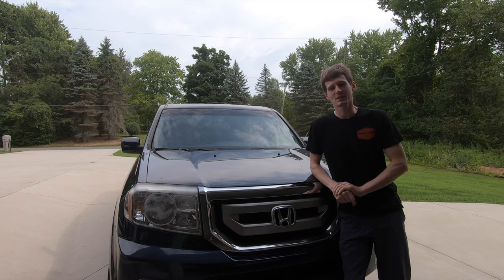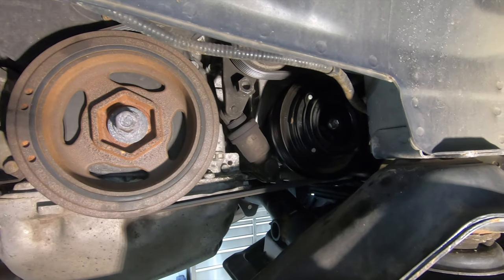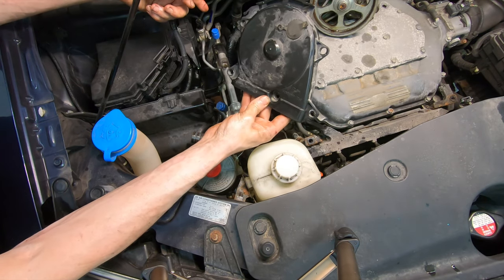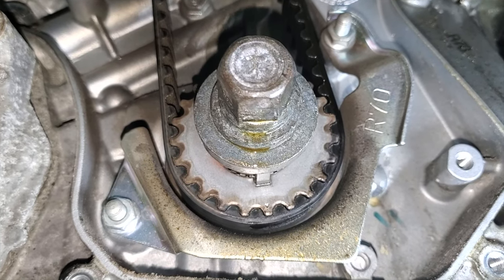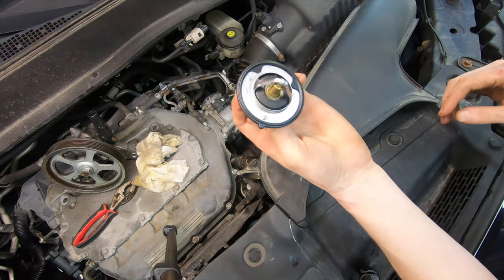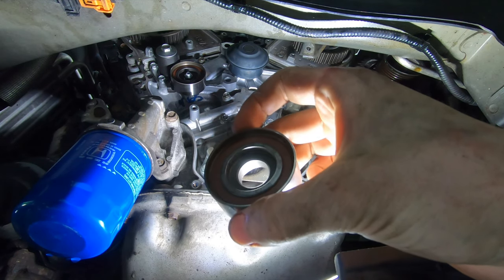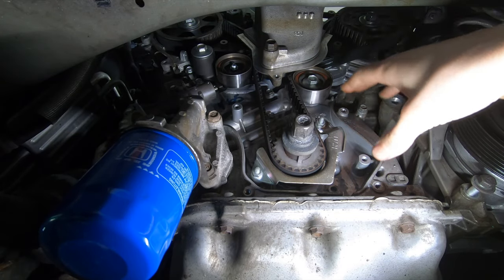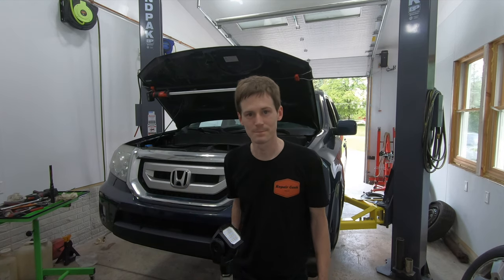Honda 3.5L V6 Timing Belt & Water Pump Replacement- Pilot, Ridgeline, Odyssey.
In this video we will replace a Honda 3.5L V6 Timing Belt & Water Pump. The vehicle that I'm working on is a 2011 Pilot but the procedure is the same from the Ridgeline and the Odyssey as well. This 3.5L engine has been used for a very long time and is very common between many Honda and Acura models. The timing belt, water pump, tensioner, and idlers are wear parts that must be replaced at the 100k mile service. I also installed a fresh thermostat while I had the coolant drained from the engine. While doing the timing belt and water pump replacement I found the motor mount under the computer needed to be replaced as well. So, it's a good time to do a general inspection of your engine compartment while you have the vehicle apart. Here are some of the tools and parts that I used to complete the timing belt service:

Tools:
Crank Pulley Holding Tool
19mm Crank Bolt Socket
Full Set of Crank Pulley Sockets
Impact Gun

Parts:
Timing Kit
Thermostat Gasket
Motor Mount
Concentrated Coolant (needs diluted)
Diluted Coolant